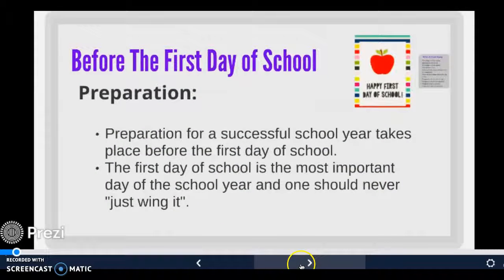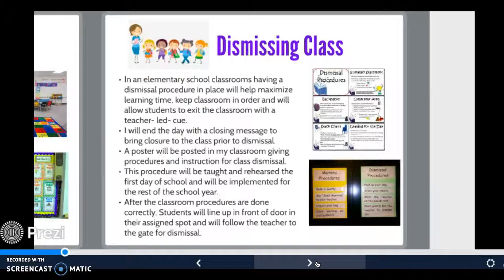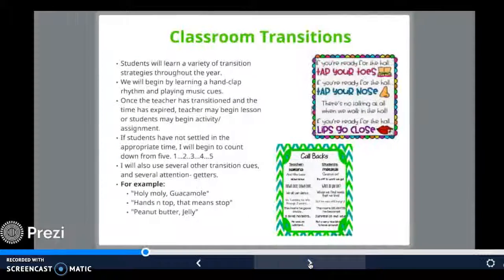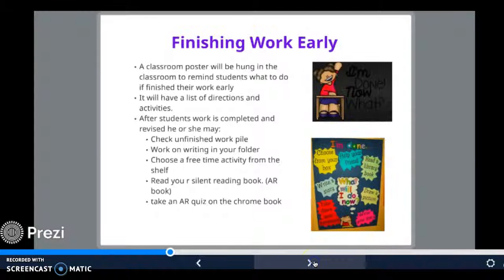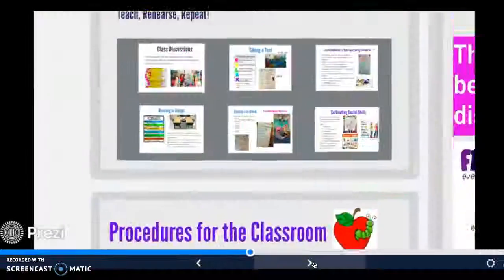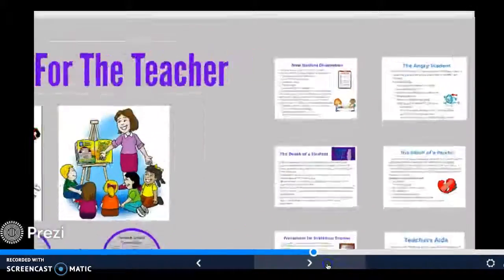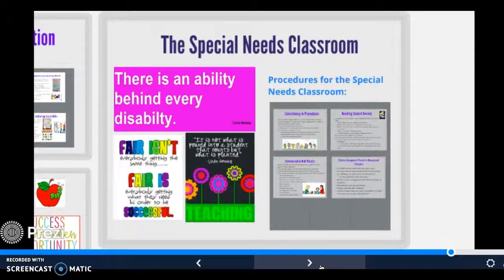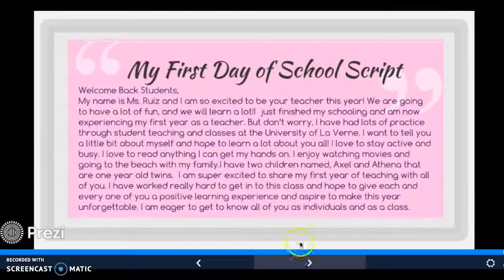Rosa Ruiz's Classroom Management Plan